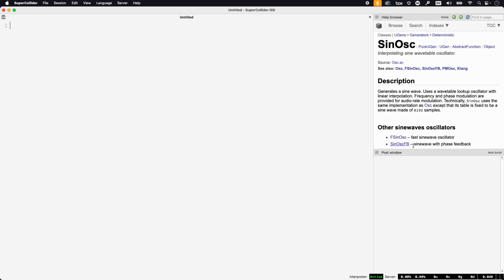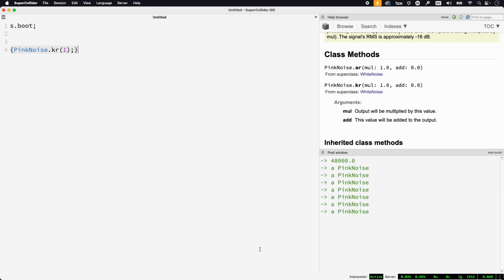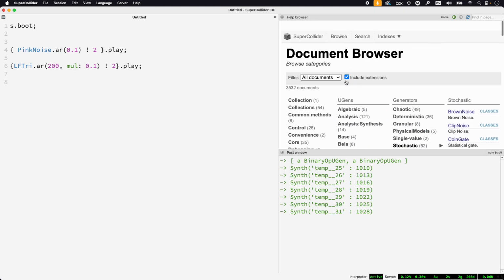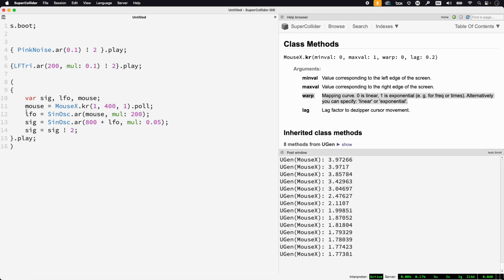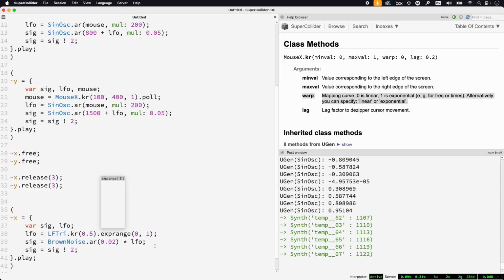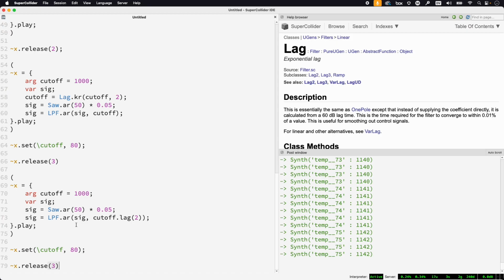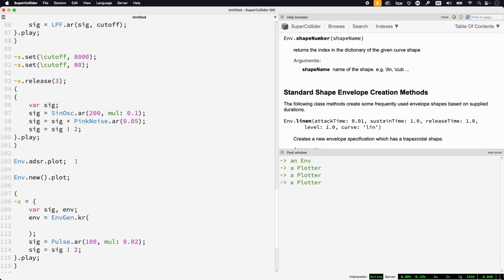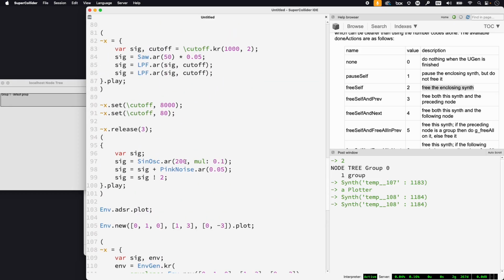Making Sound - Week 2 Fall 2024 MUS 499C - Creative Audio Coding with SuperCollider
Introduces the basics of making sound, UGens (oscillators, noise generators, envelopes), the function-dot-play constructions, and relevant methods.